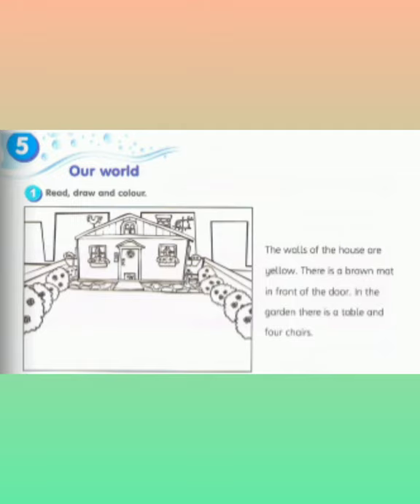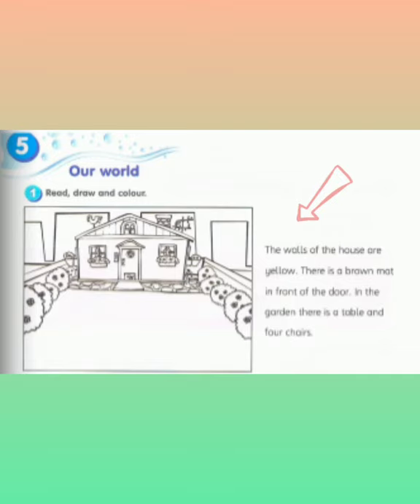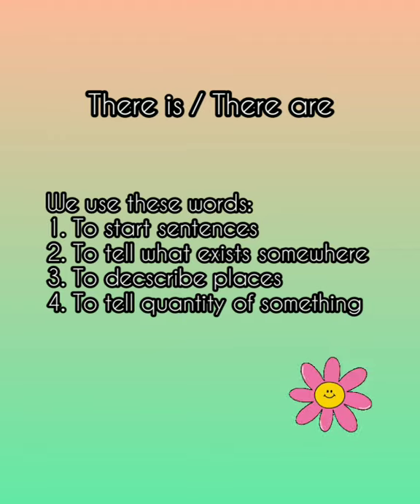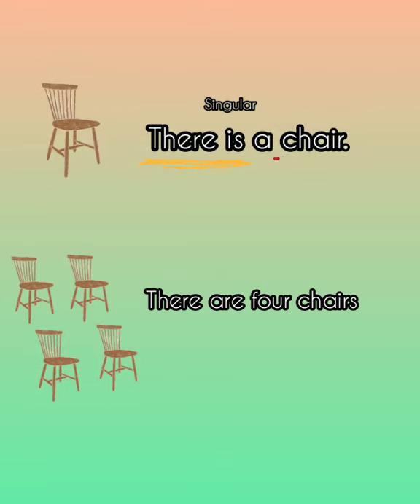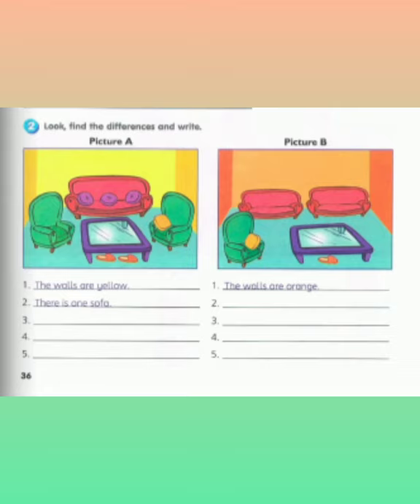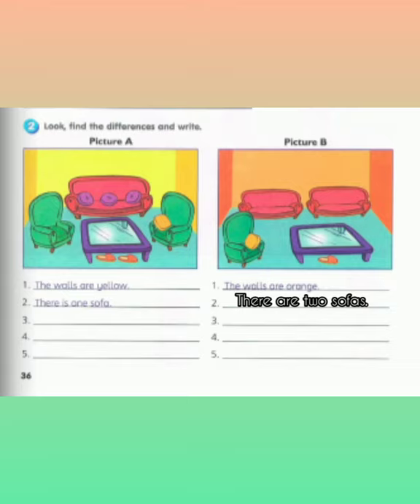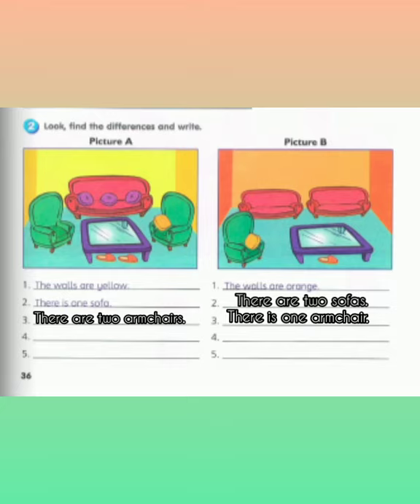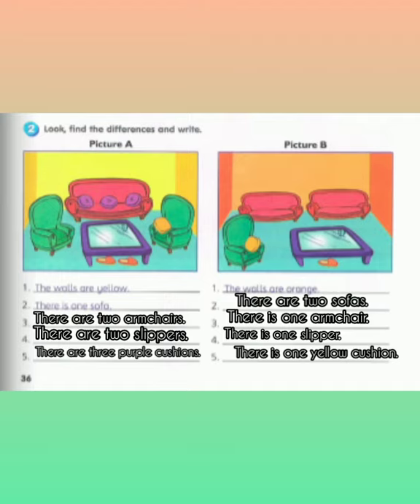Workbook Year 3 page 36